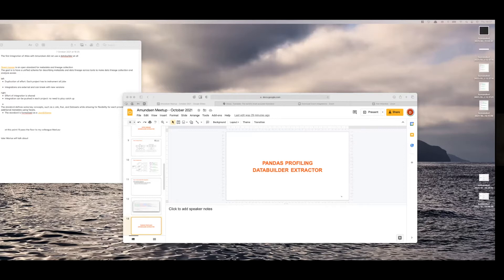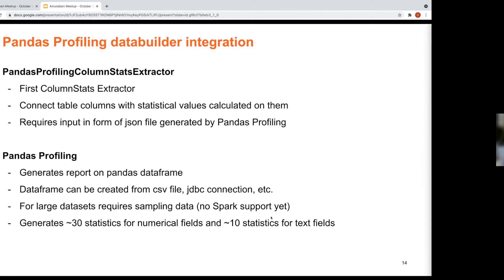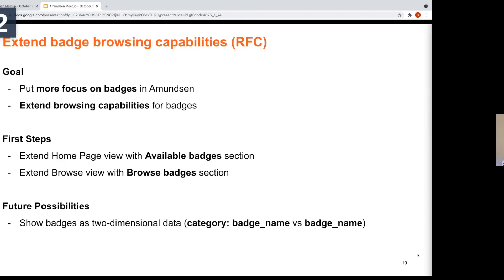Pandas profiling with Amundsen & OpenLineage integration with Amundsen - Oct 2021 community meeting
Hear from Dominik Choma and Mariusz Gorski on new updates to Amundsen - integrating it with Pandas profiling and open lineage in the Amundsen October 2021 community meeting.